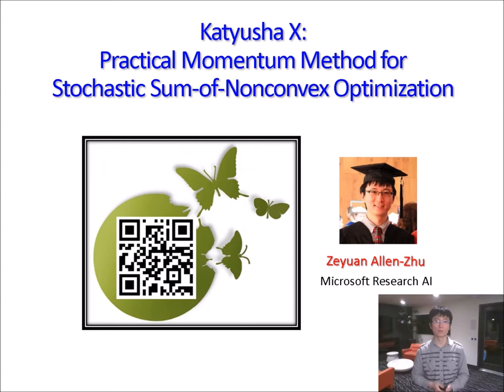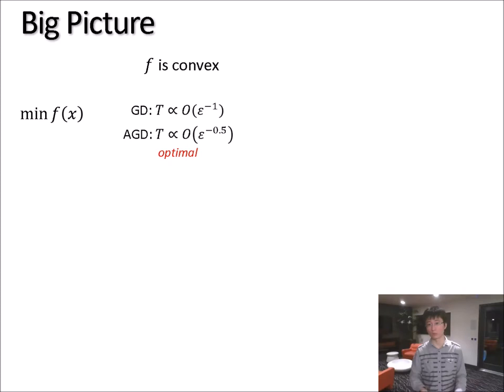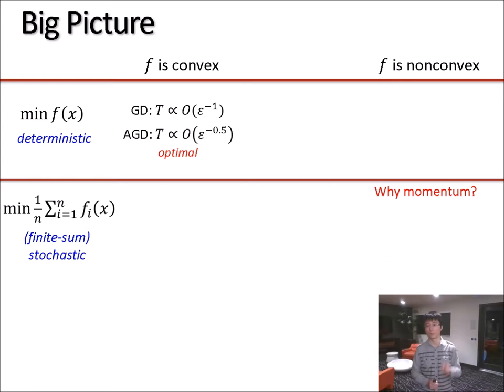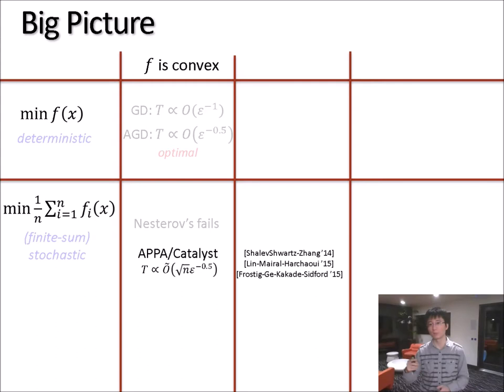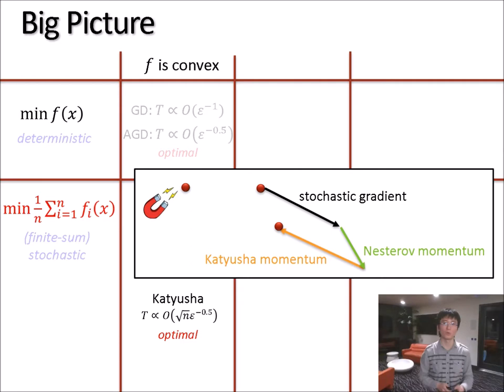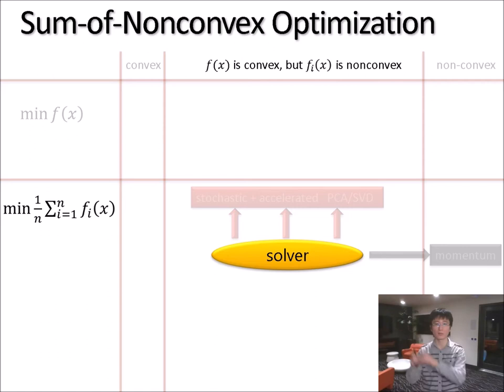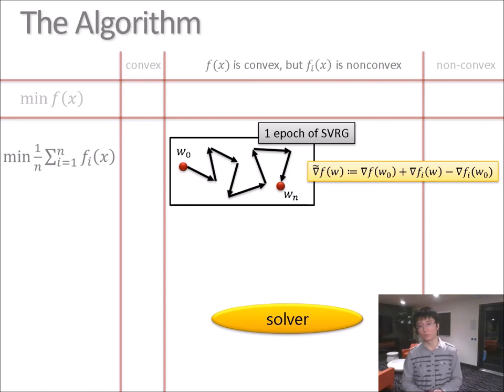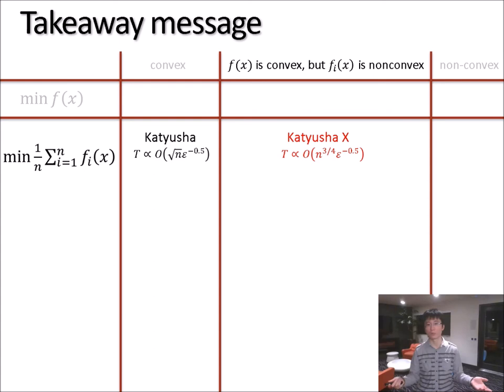Katyusha X: Practical Momentum Method for Stochastic Sum-of-Nonconvex Optimization